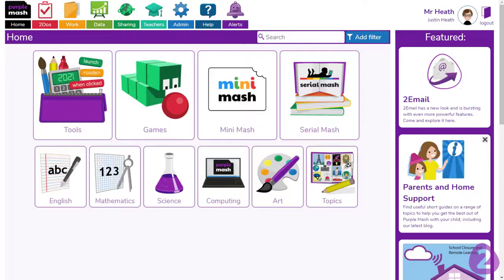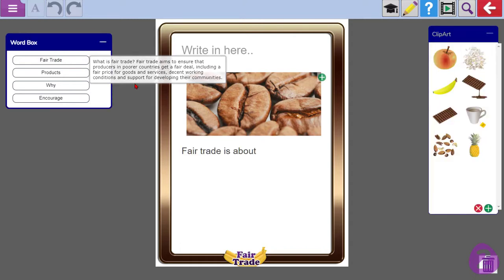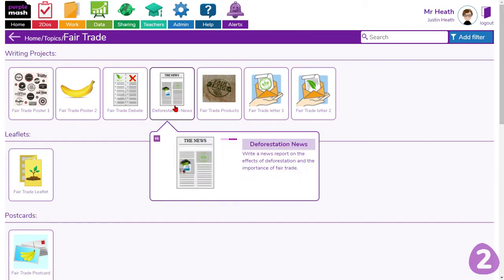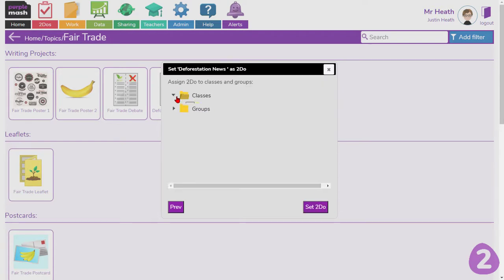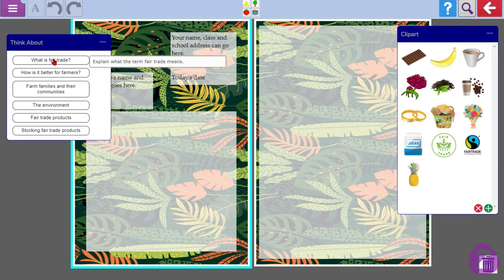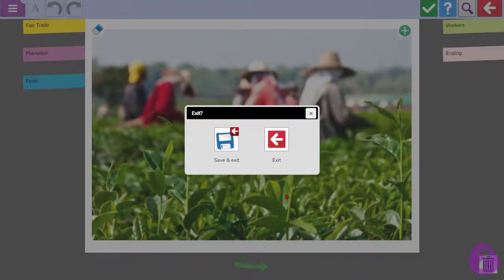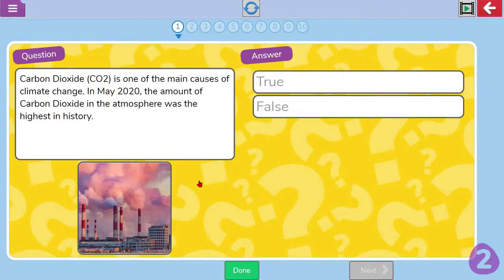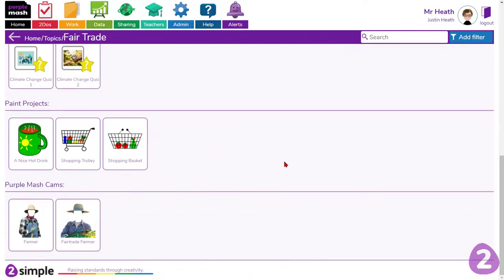Are you Ready for Fair Trade Fortnight | 2SimpleTV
In this video we look at resources to support learning in Fair Trade Fortnight with Purple Mash “Location/Event/Client”.